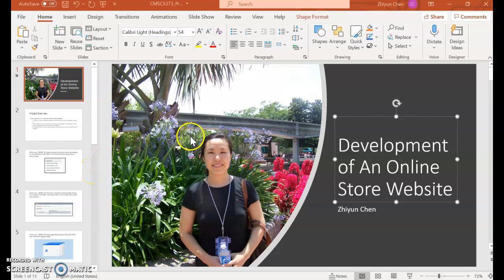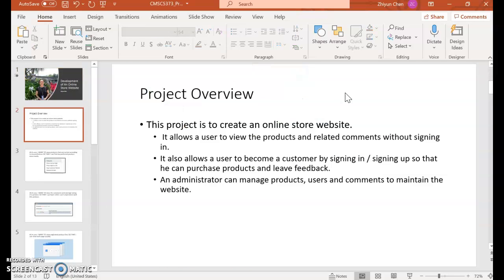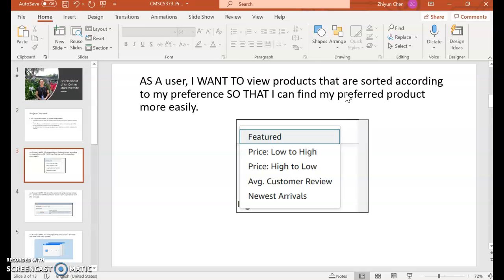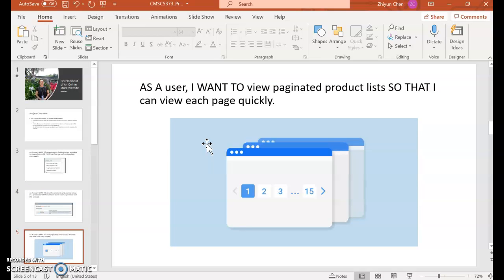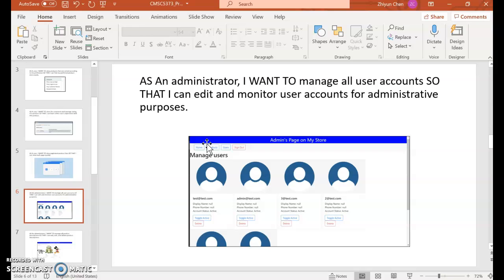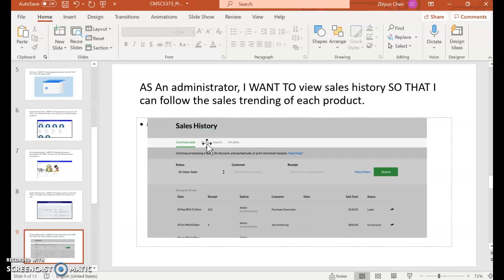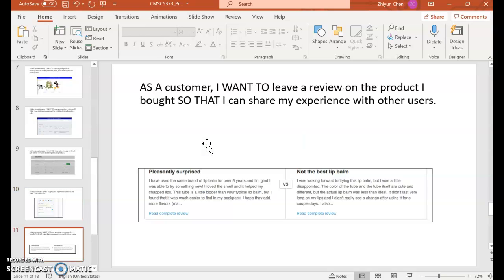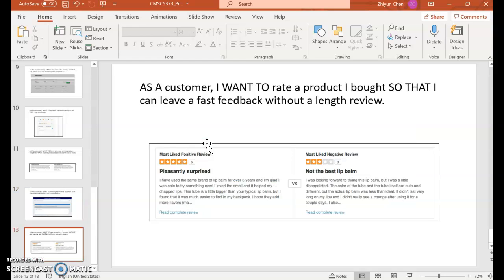CMSC5373_termProject overview